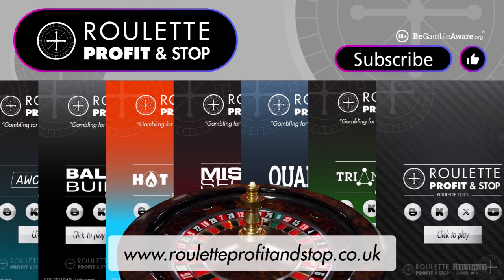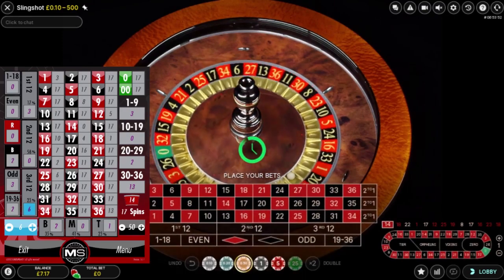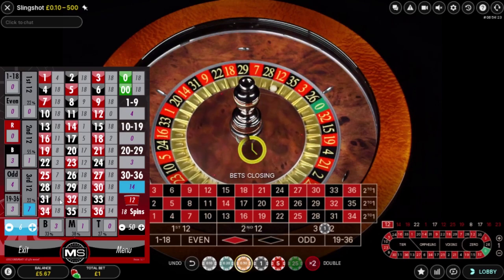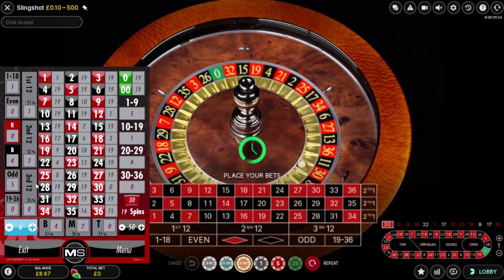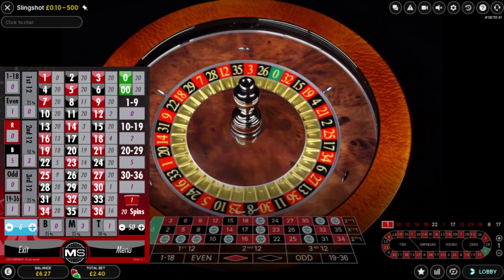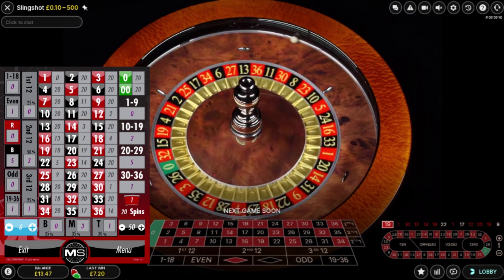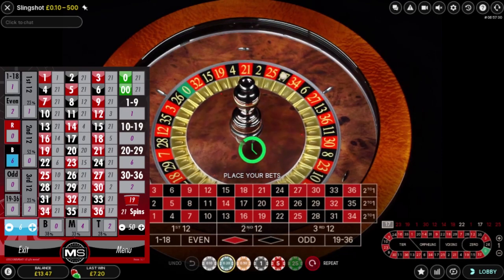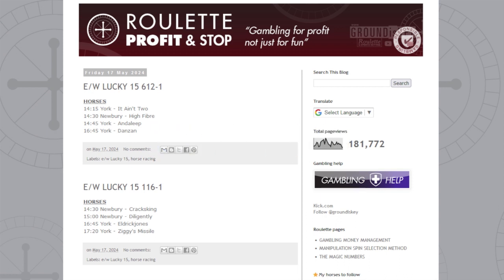HOW TO BET FOR FREE Two each way LUCKY 15's pay 612/1 and 116/1, ROULETTE Profit and Stop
Horse racing selections for today's racing in the UK Newbury and York, if all horses win one e/w Lucky 15 pays odds of 612/1 and the other 116/1.